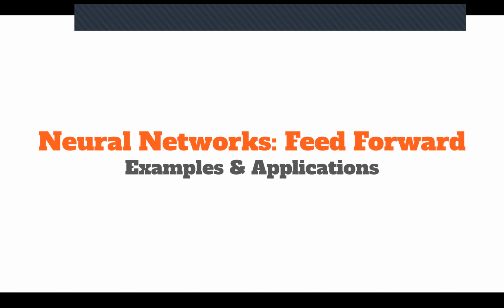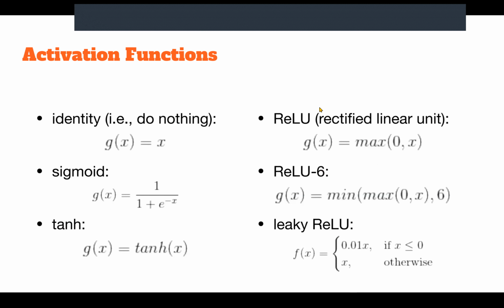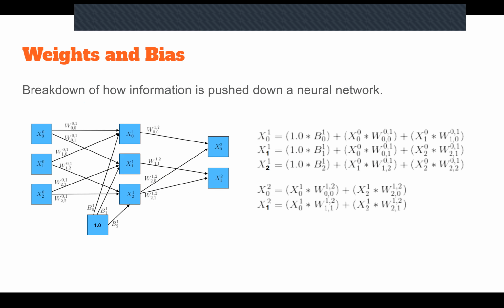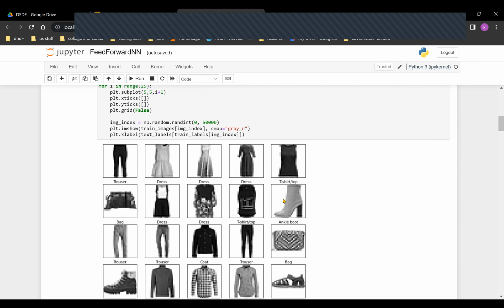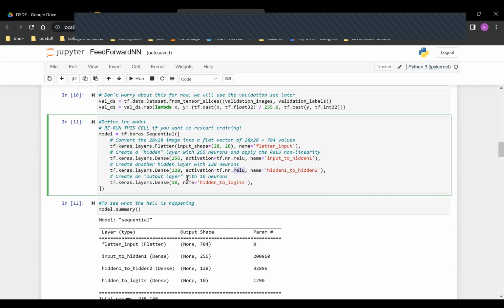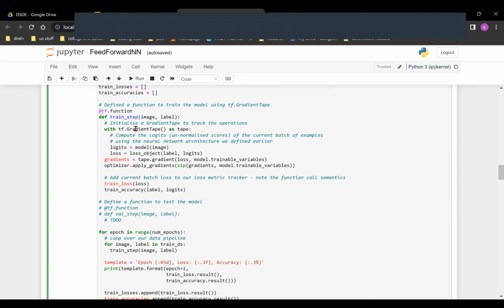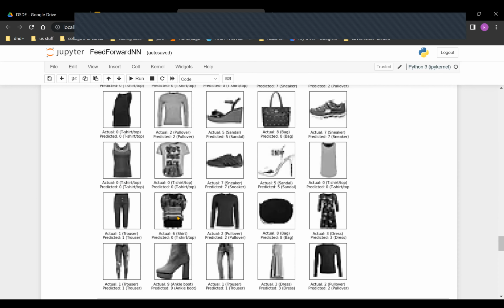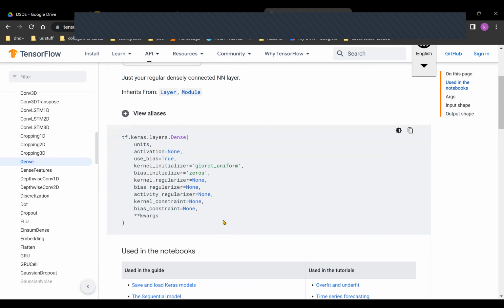RITDSE 2/9/2023 Meeting: Feed Forward Neural Networks